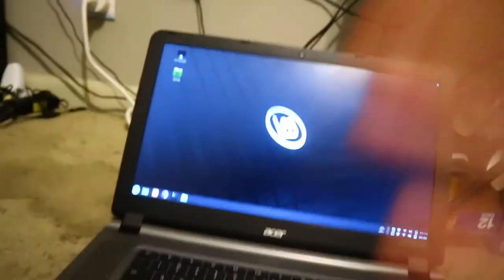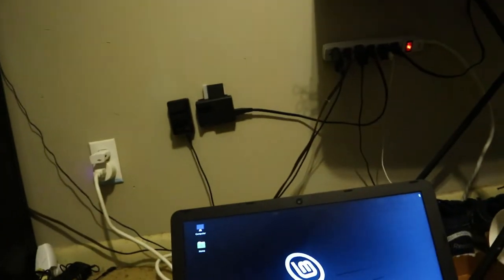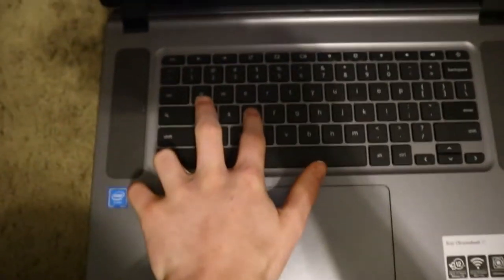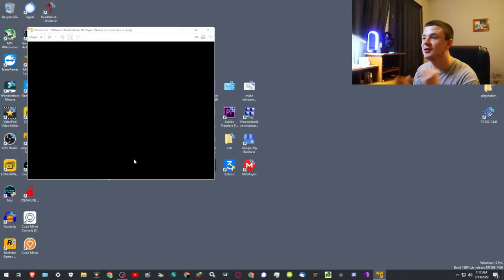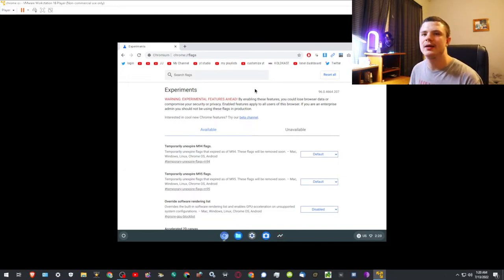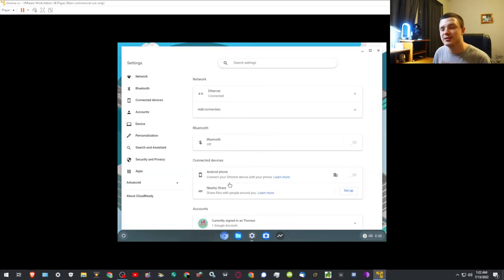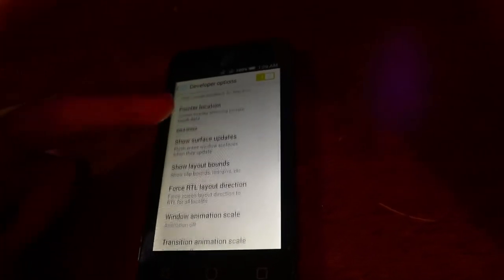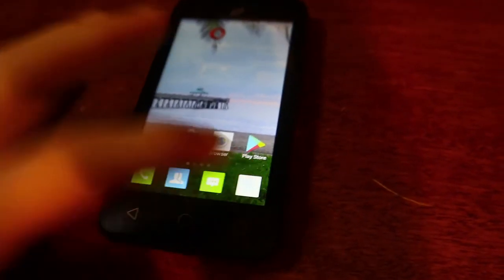How to make your chromebook faster. [FIXED]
TURN ON THE BELL 🔔
DISCLAIMER2: FALSE COPYRIGHT DMCA IS ILLEGAL AND WILL BE COUNTERCLAIMED. ALSO I DON'T CONDONE HATESPEECH/ VIOLENCE AGAINST OTHER USERS
USE A FAKE NAME FOR VERIZON OR YOUR CARRIER\use prepaid\ USE 2 STEP VERIFICATION ON GOOGLE\AND OTHER ACCOUNTS USE A 2FA APP\ DONT USE 2STEP WITH A PHONE NUMBER\ USE THE BUILT-IN ONE A APP\ DONT USE THE SAME PASSWORDS\ USE A PASSWORD MANAGER.